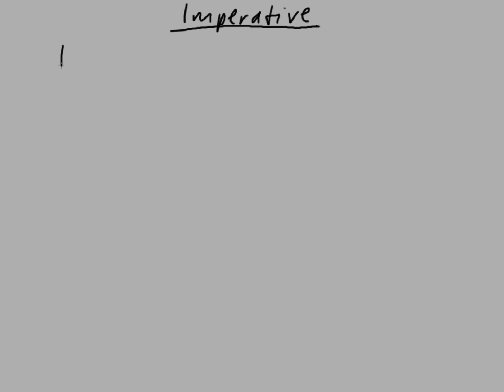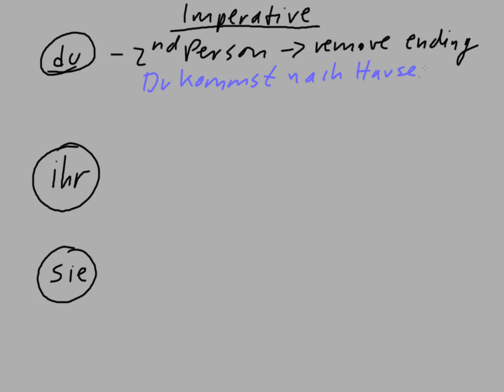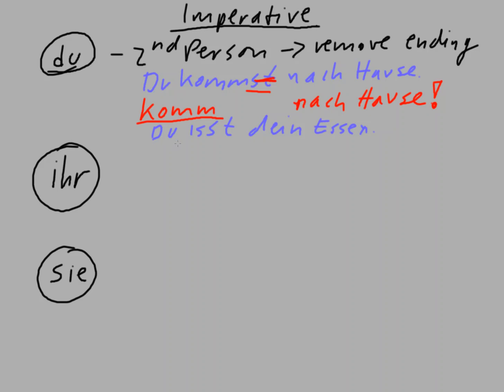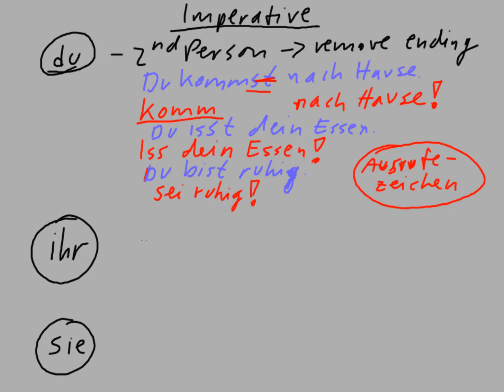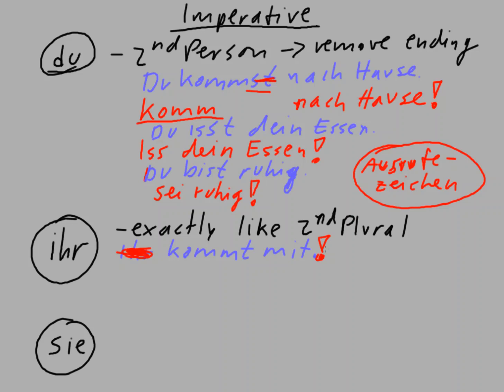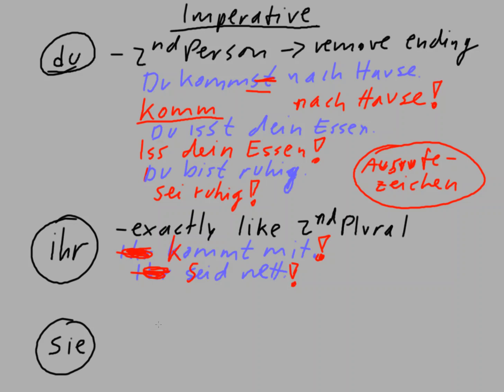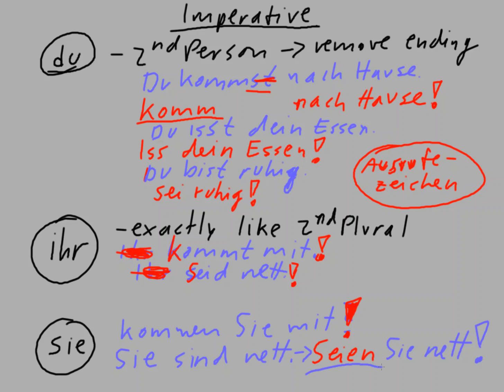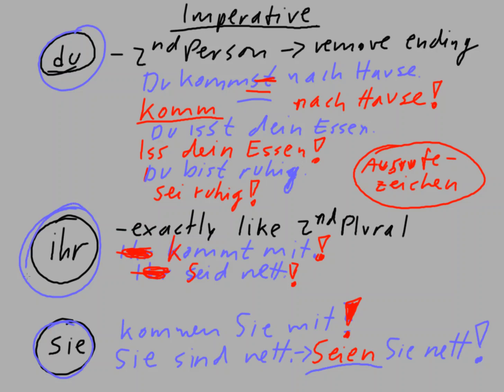German Grammar: Imperative